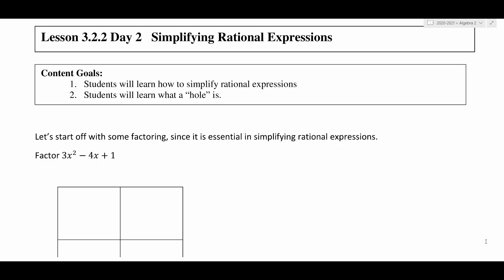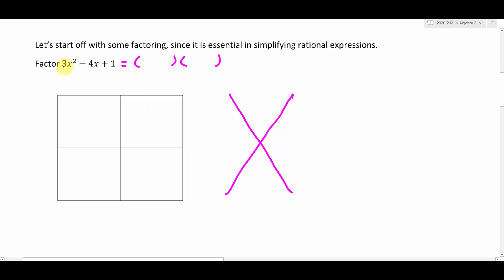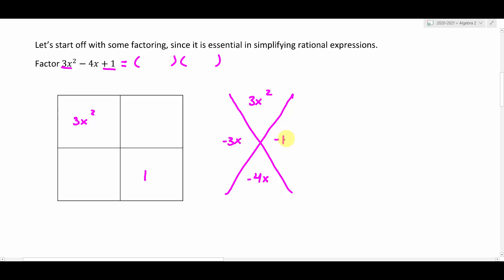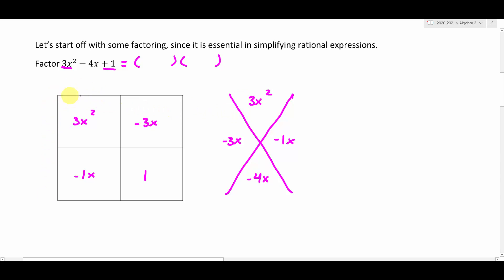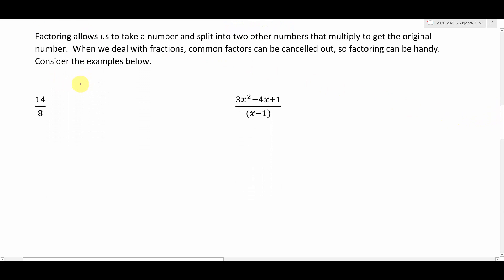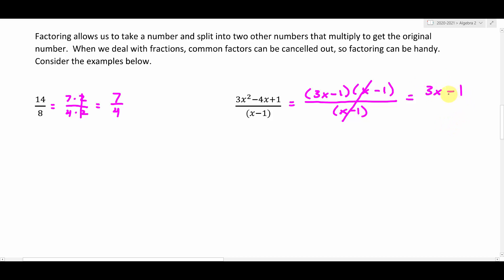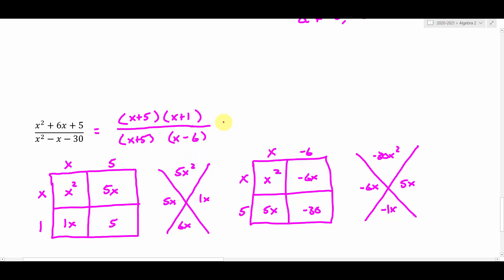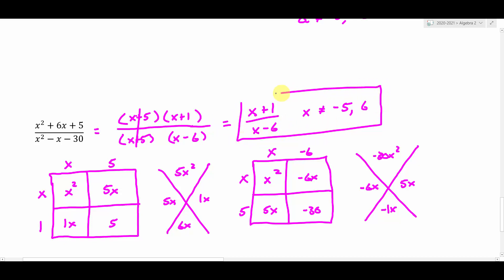3 2 2 Day 2